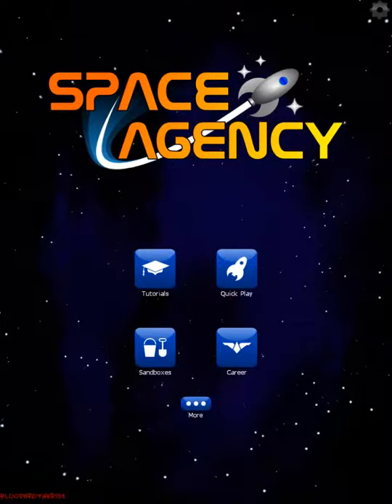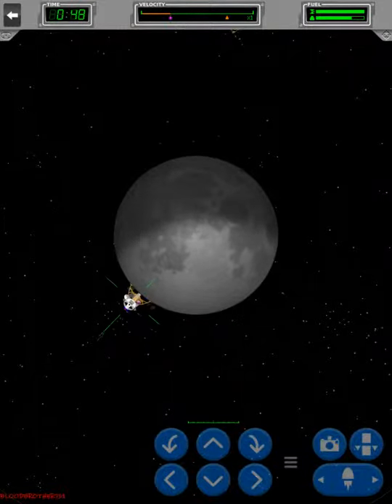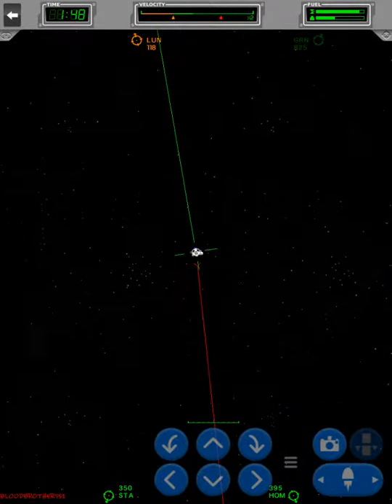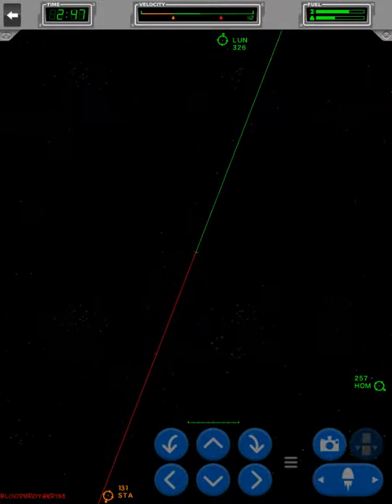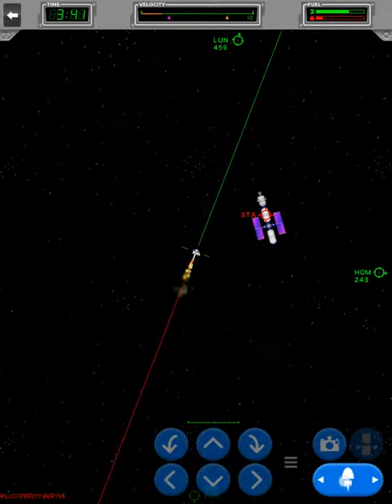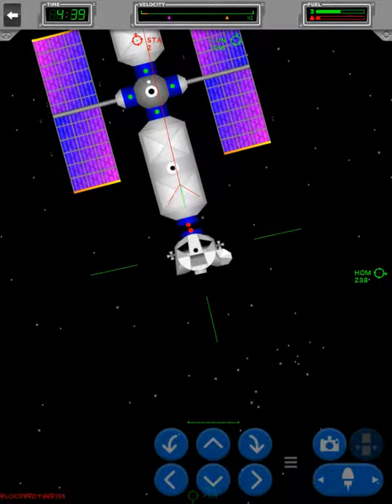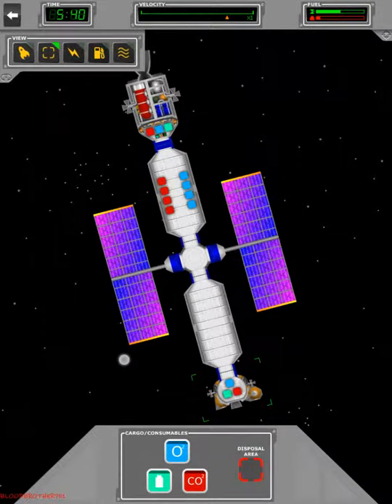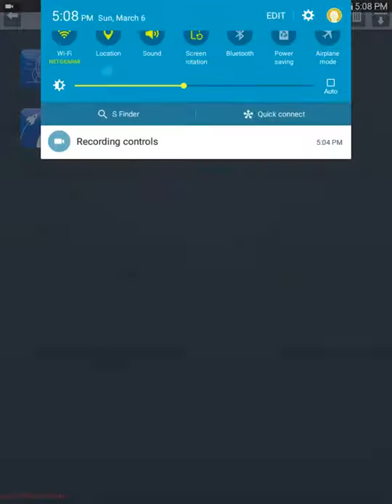Space Agency s3ep3 "luner lander is home"